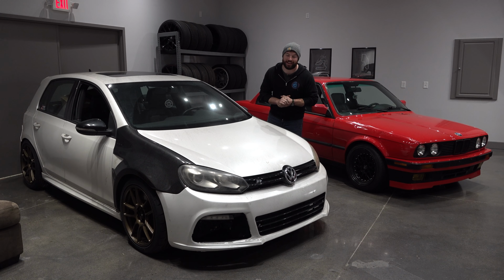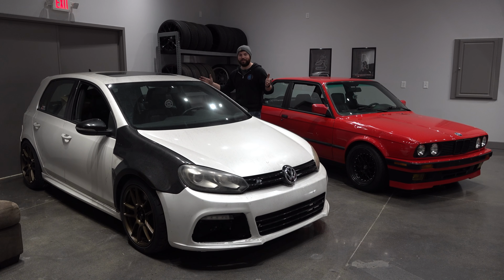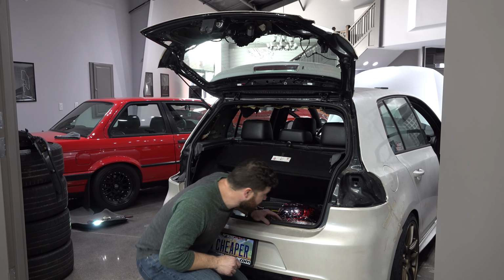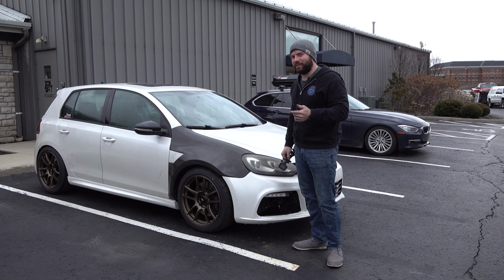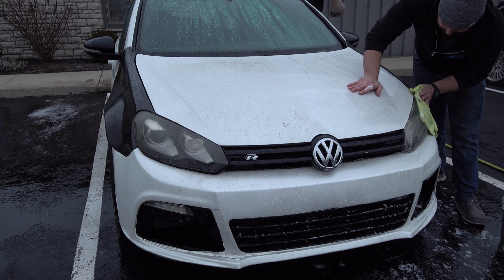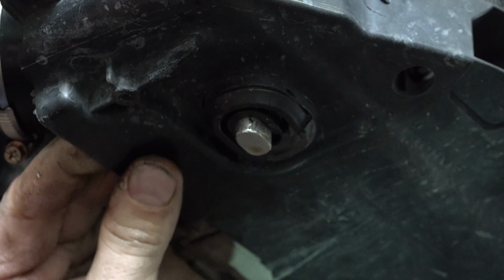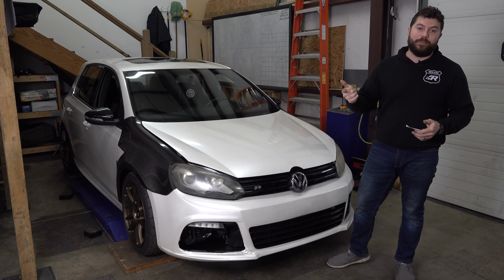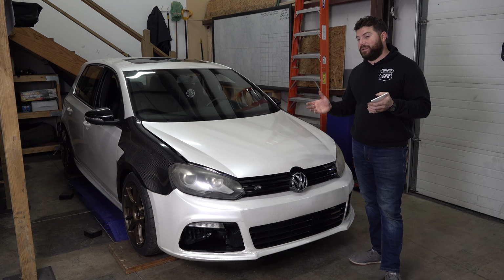This Big Turbo Golf R has LOTS of problems | P3 Gauges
Nothing like testing out your new problem-ridden project car with a 2,000+ mile road trip! I’m sure it’ll be fine…

We’ll see you at the UroTuning “Grand-ish” Opening on Saturday, January 14th from 10-3. Don’t miss out on meeting vendors, giveaways, raffles and seeing the new UroTuning HQ!

Jesus Loves YOU (yes, I mean YOU!)
For all have sinned and fallen short of the glory of God
- Romans 3:23
- Romans 5:8
- Romans 6:23